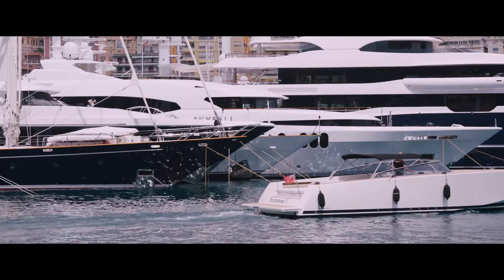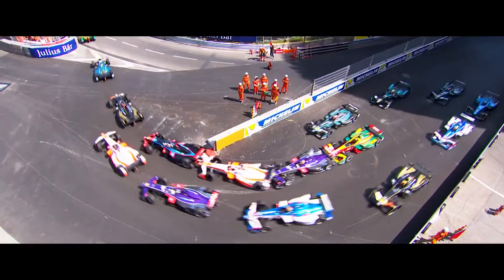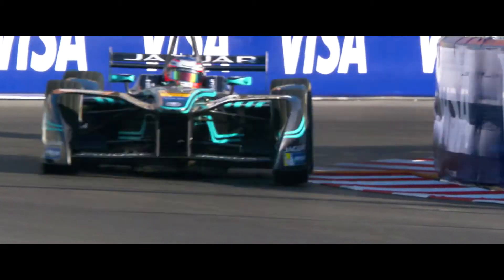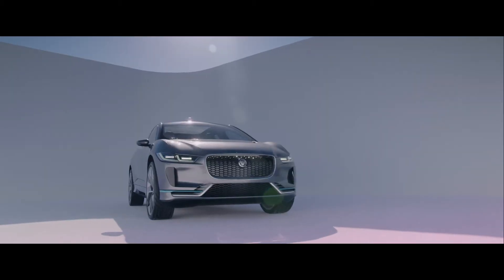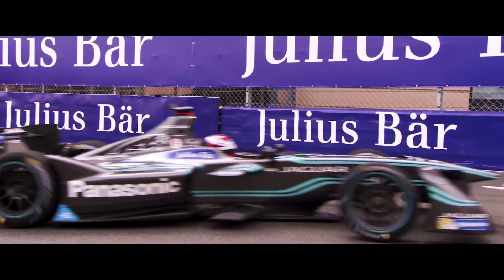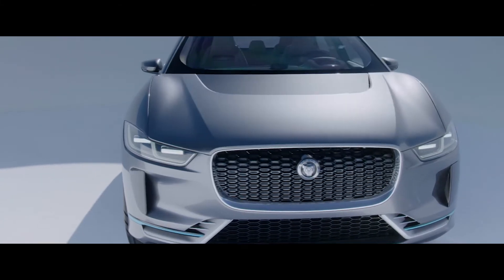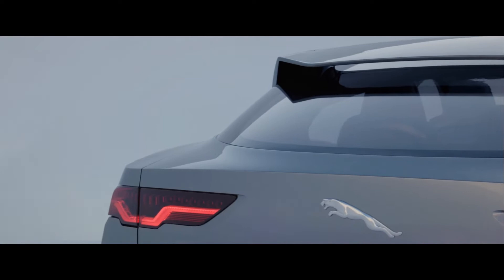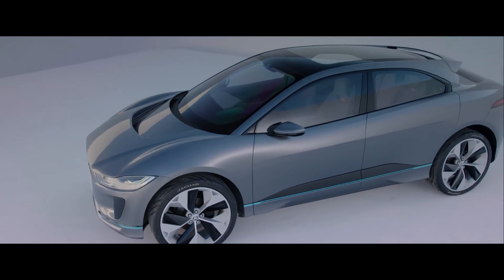ジャガー I-PACE | デザインのディテール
ジャガーならではの刺激的なパフォーマンスを、電気自動車で実現するI‑PACEコンセプト。2019年前半に登場するジャガー初のピュアEVは、瞬時に湧き上がる700Nmのトルクと400PSのパワーを備え、0-100km/h加速は約4秒を誇ります。次世代のテクノロジーと未来を見すえたデザインを融合。ゼロエミッションを実現するドライビングには、紛れもないジャガーの真髄が息づいています。
▼I-PACE コンセプトの詳細へ